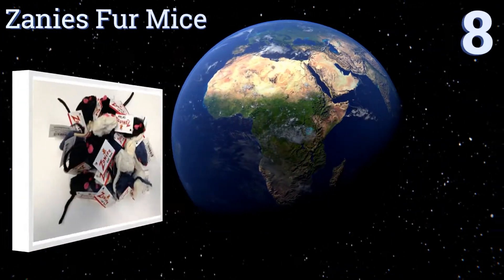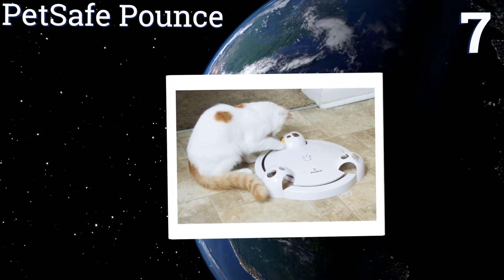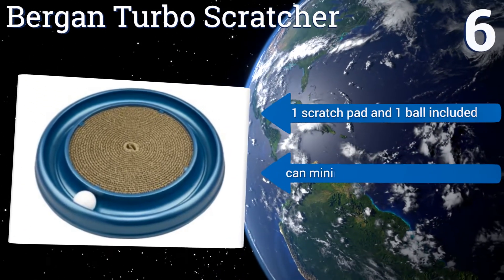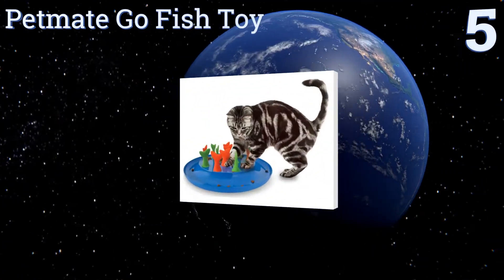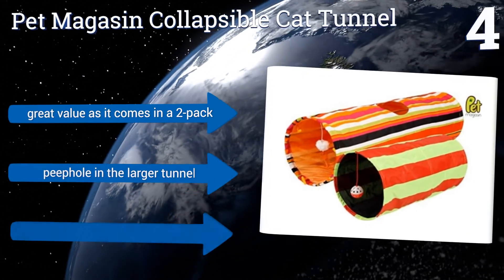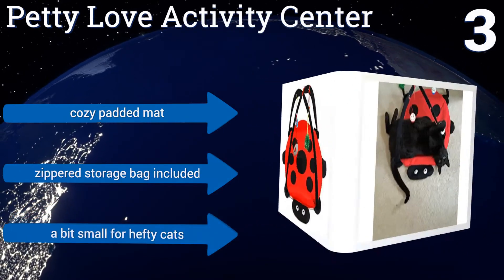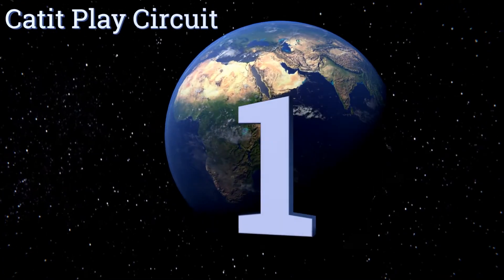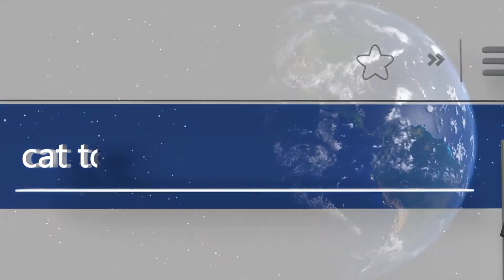8 Best Cat Toys 2017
Please Note: Our choices for this wiki may have changed since we published this review video. Our most recent set of reviews in this category, including our selection for the year's best cat toy, is exclusively available on Ezvid Wiki.

Cat toys included in this wiki include the petmate go fish toy, hot pursuit smartykat electronic, petsafe pounce, pet magasin collapsible cat tunnel, petty love activity center, catit play circuit, zanies fur mice, and bergan turbo scratcher.